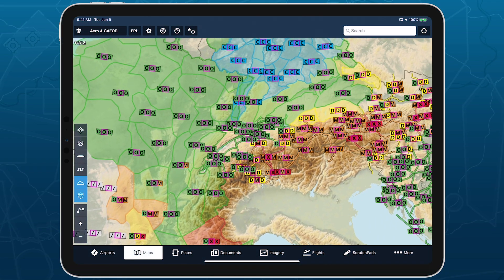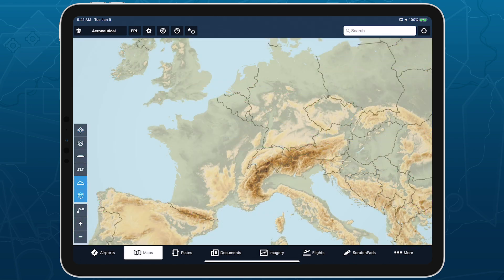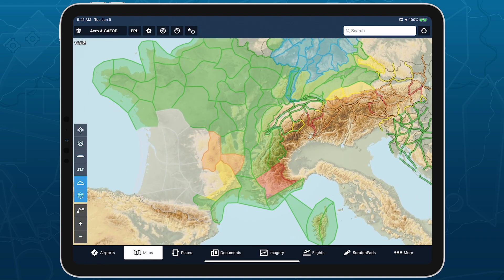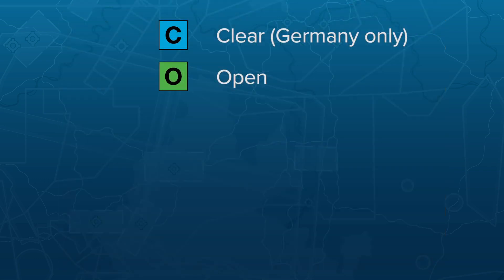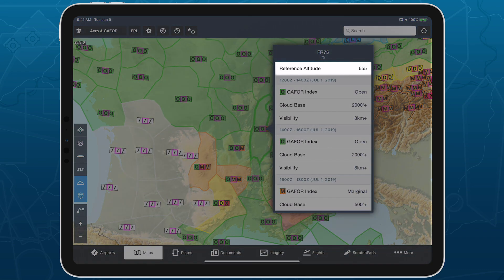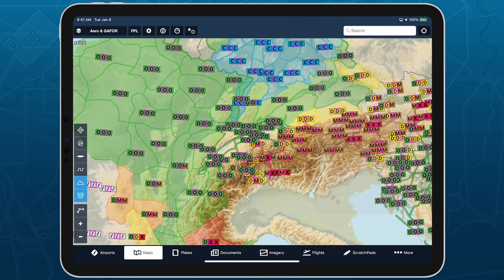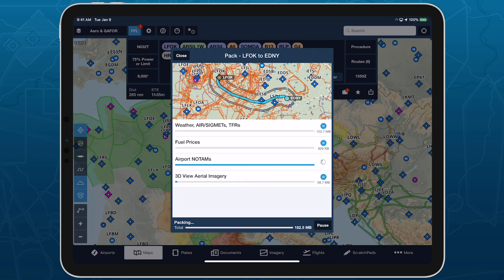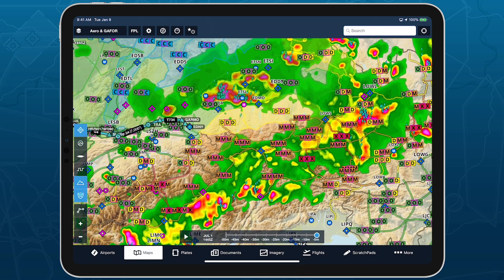ForeFlight Feature Focus: GAFOR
NOTE: GAFOR is no longer supported in France.

ForeFlight provides General Aviation Forecasts, or GAFOR, in an interactive map layer to help pilots flying in Europe better assess upcoming weather and prepare for their flights. GAFOR is included in all European ForeFlight subscriptions.